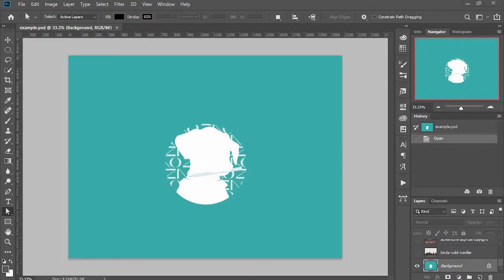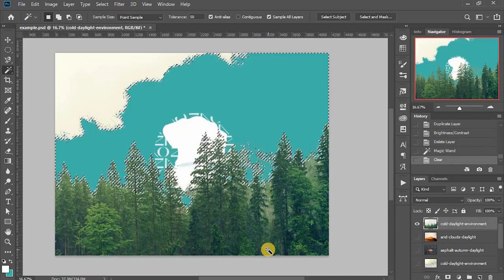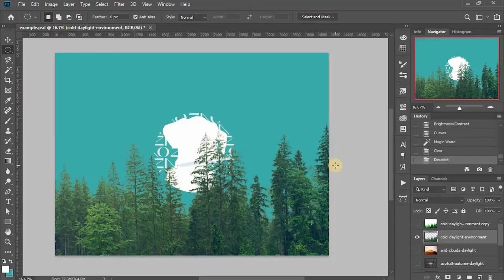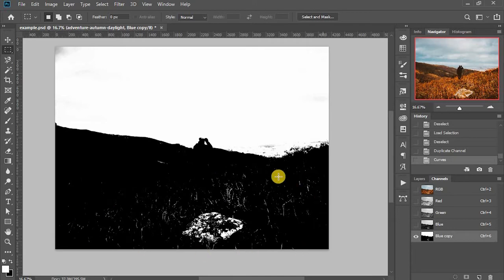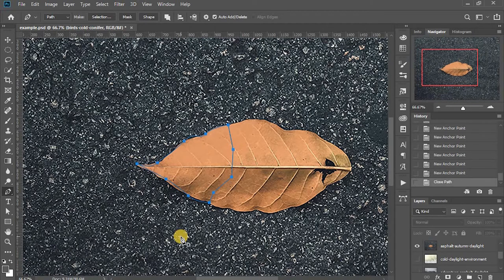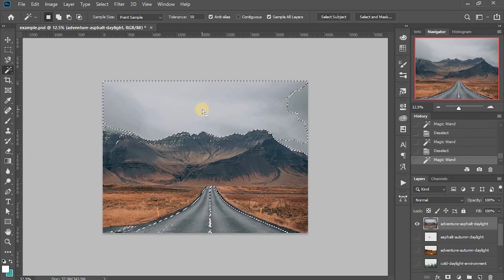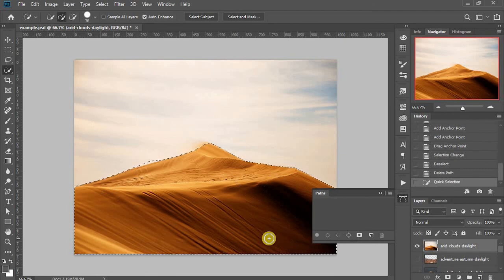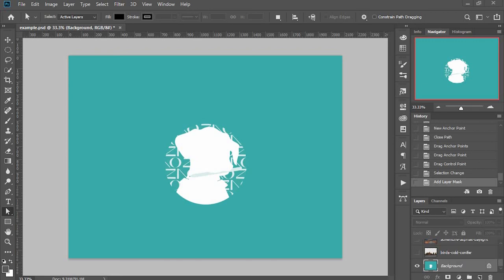Perfect Cut Outs? 9 ways in Photoshop.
Find out which tool to use for Photoshop selection with simply 5 questions!

6. Image Adjustment
7. Pen tool
8. Masks
9. Path Adjustment